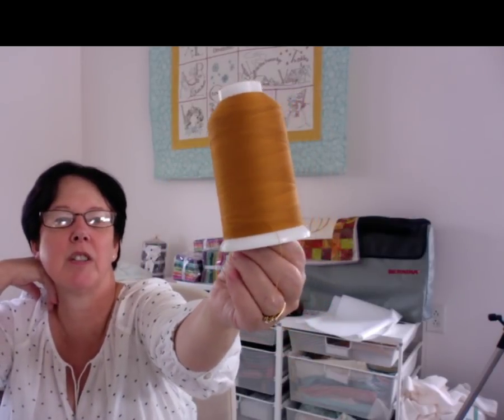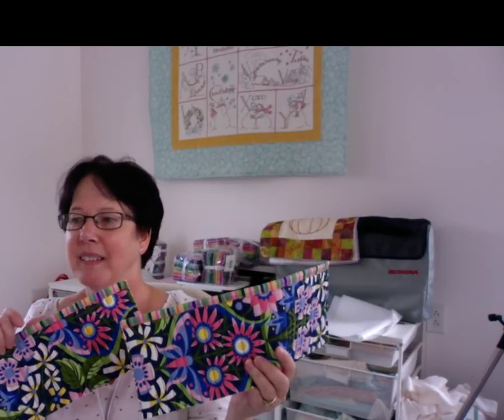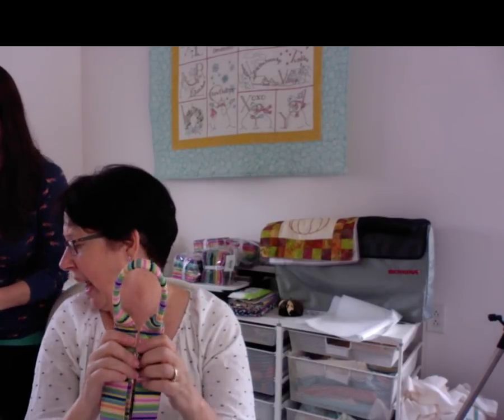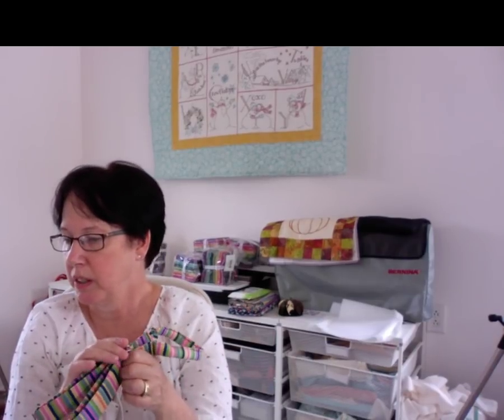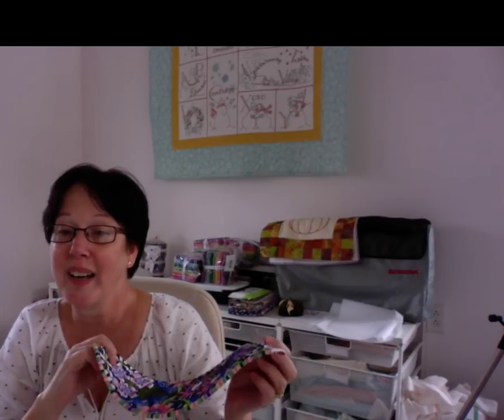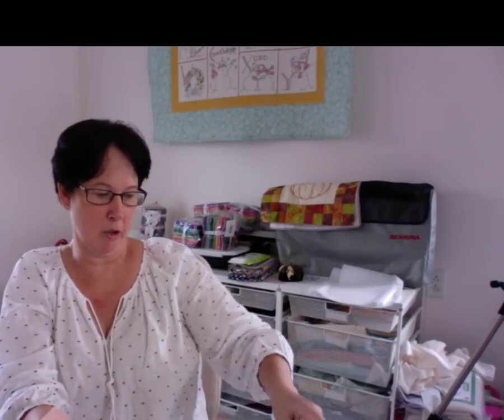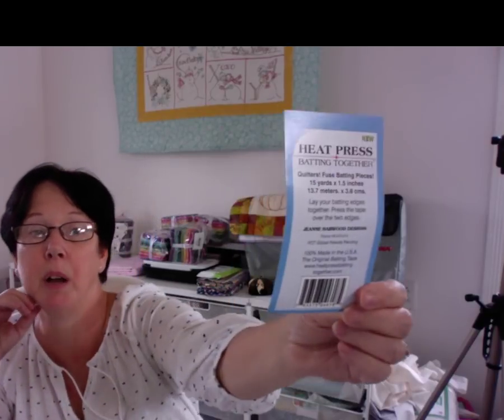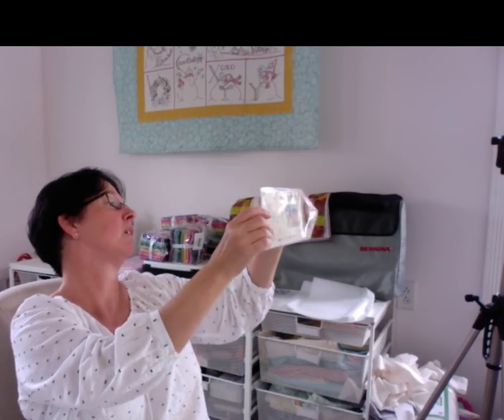Was Live on October 22, 2017 Margaret Leuwen Quilting Live Stream Sunday's from 2 - 3 PM EST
Answering Questions  Welcome!